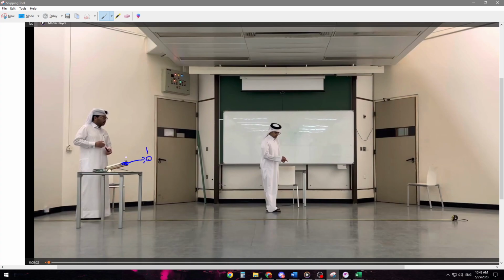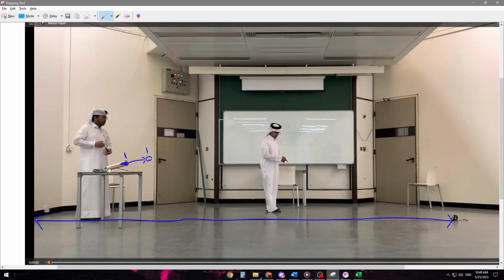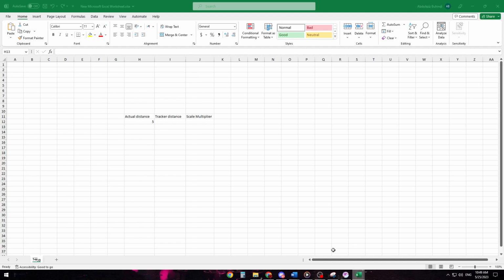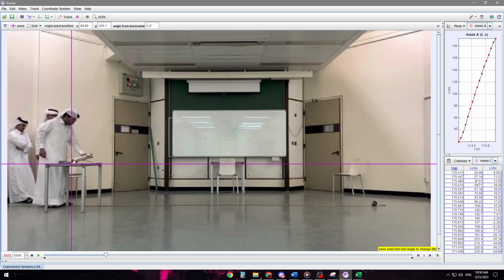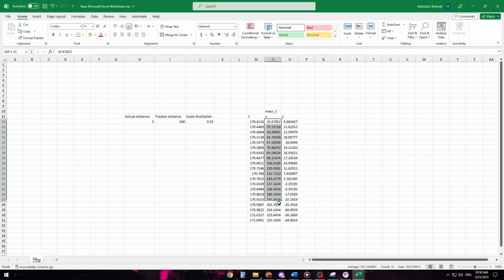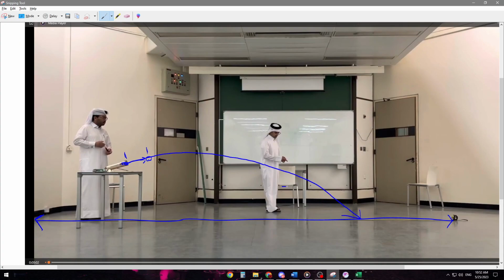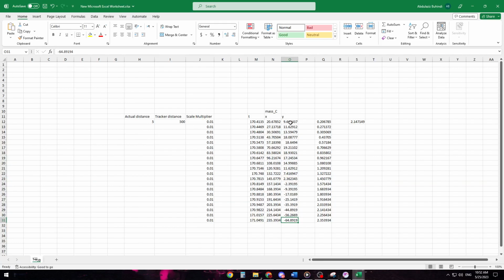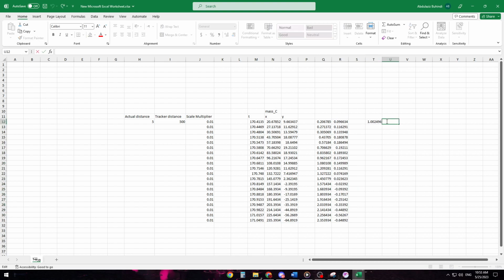Scale explanation for Tracker program.